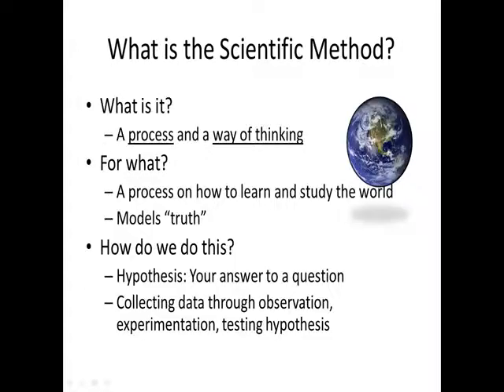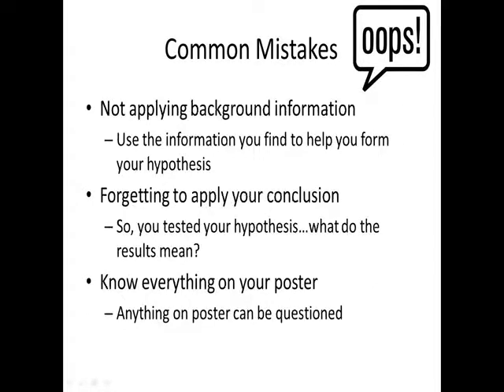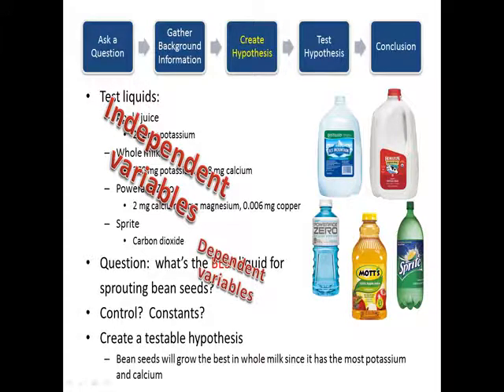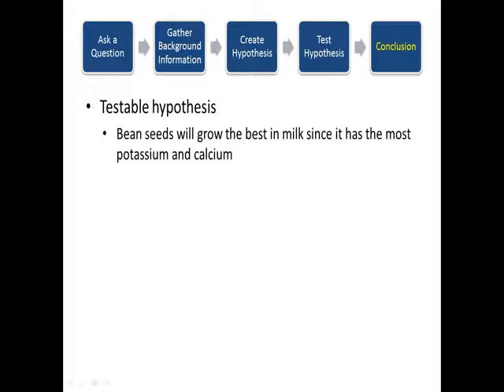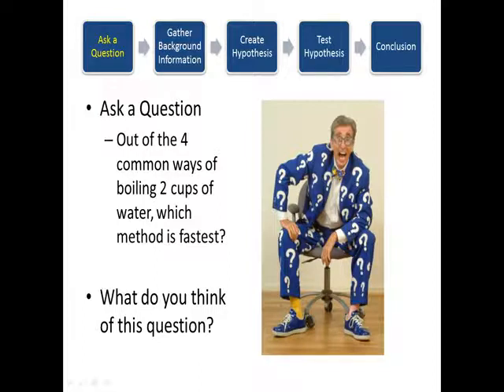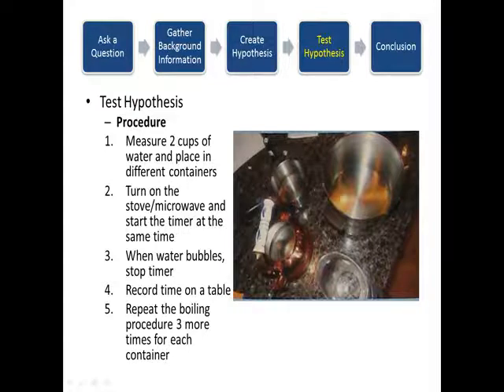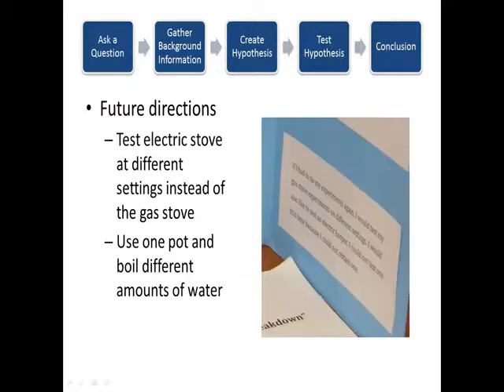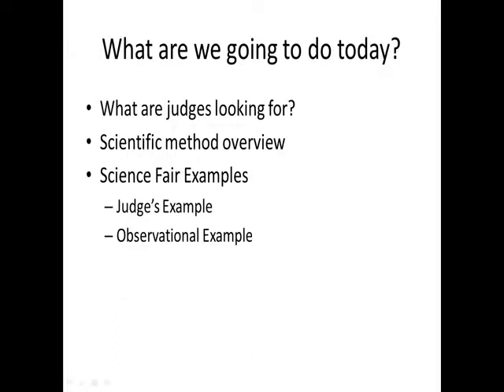Science Fair MU students